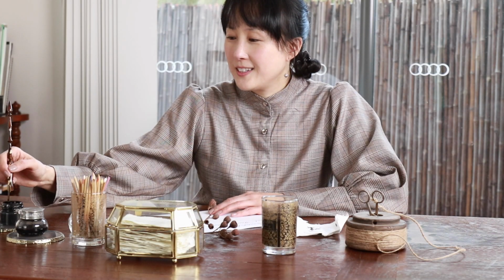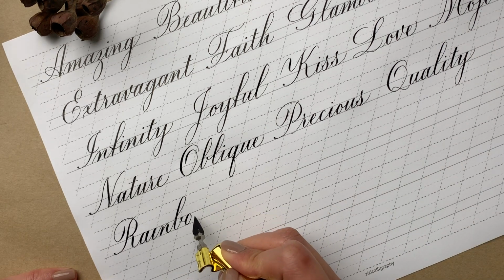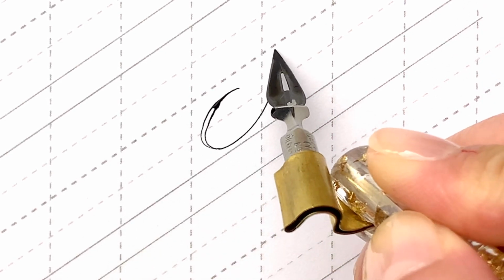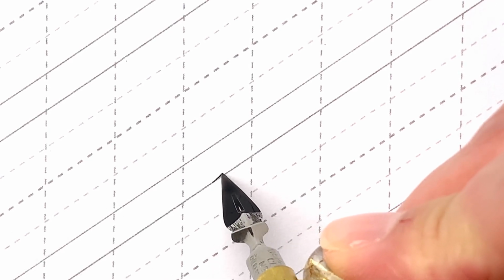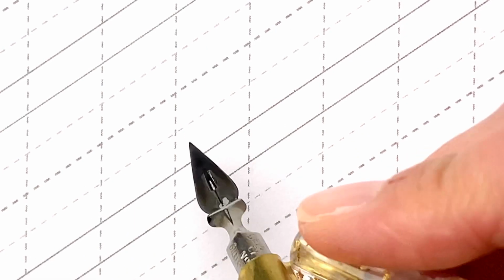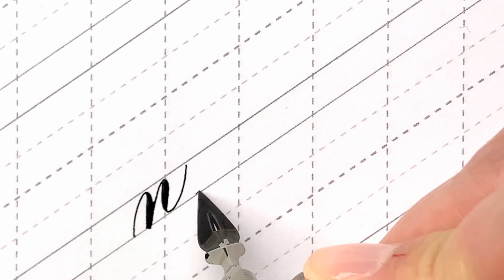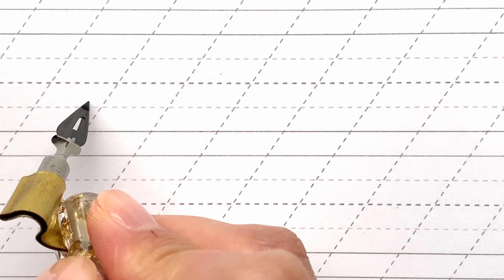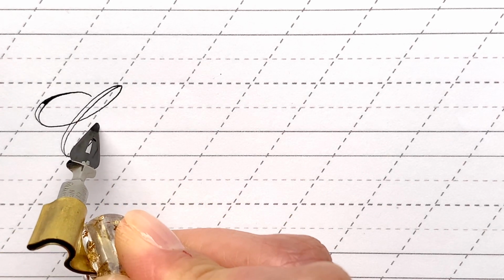"Congratulations" Pointed Pen Calligraphy by Zizicalligraphy - Epsiode 5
Nib: Blanzy 2552